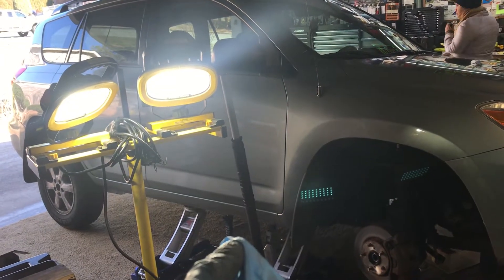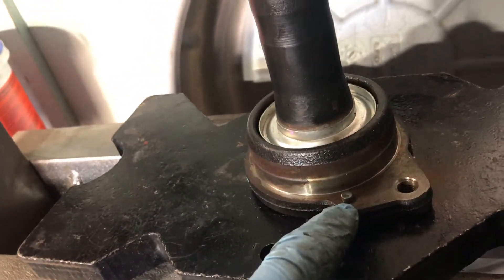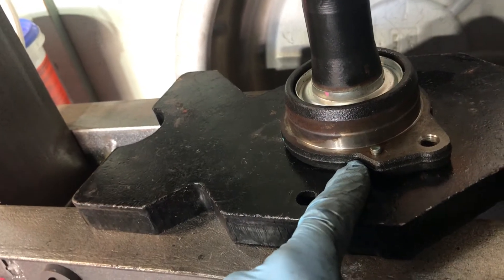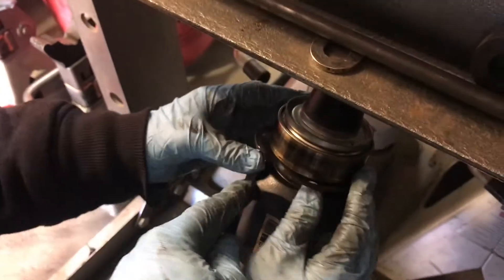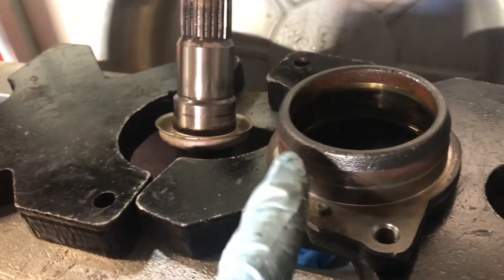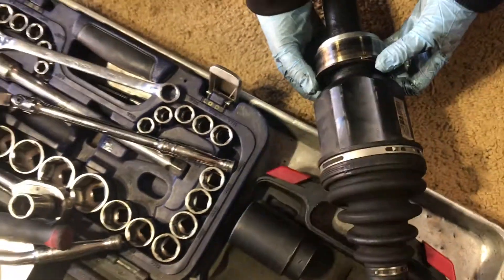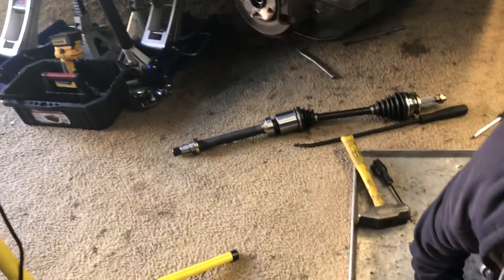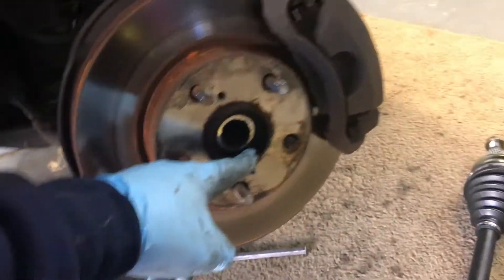How to remove the CV axle carrier bearing on a 2008 RAV4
This is sort of a how to video mostly from my customer to show him how his axle had to be removed anyway gives you an idea how to do this I’ve been doing this for a long time I was stumped for 15 minutes Until I realize there was a snap ring hidden behind usually they just slide out with a little bit of force had to press this one out